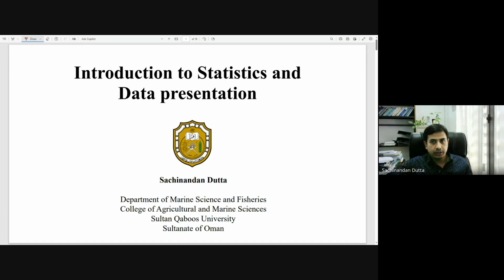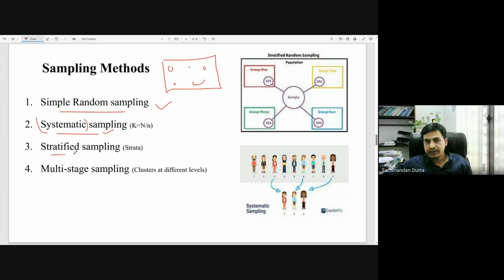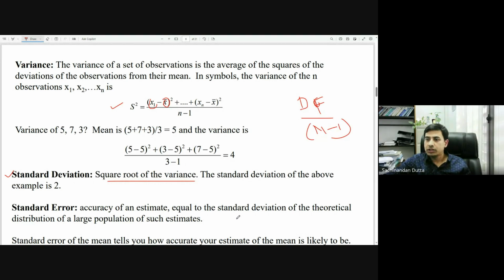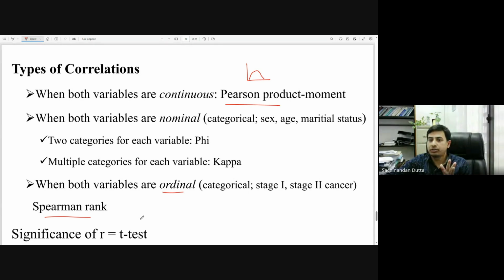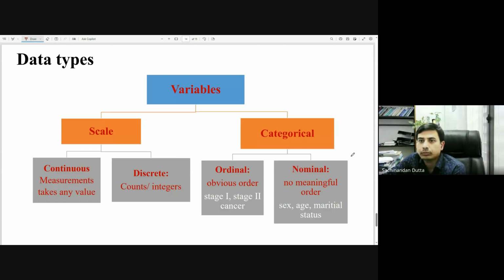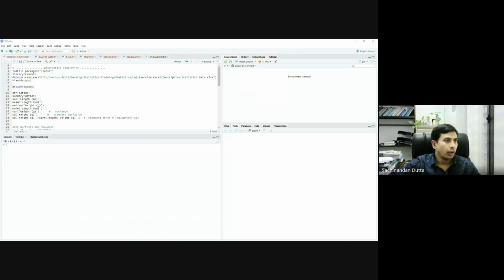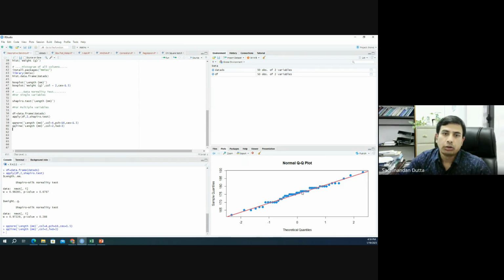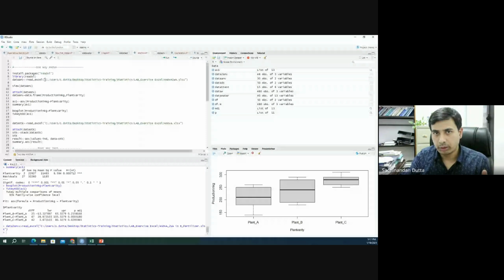DAY 1- 2 Days Basic Training on Quantitative Data Analysis 2025 01 19 14 00 GMT+04 00 Recording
Quantitative Data Analysis